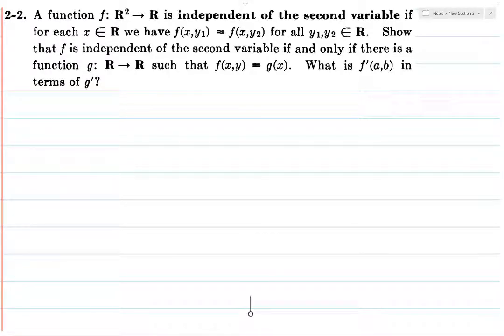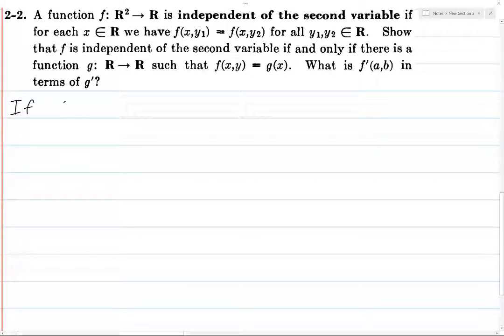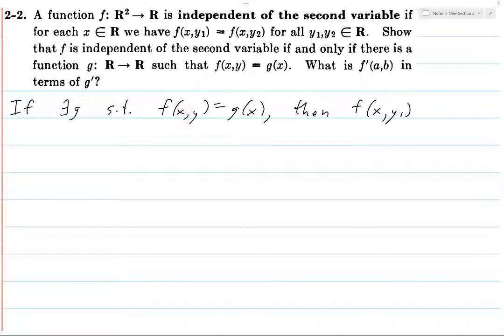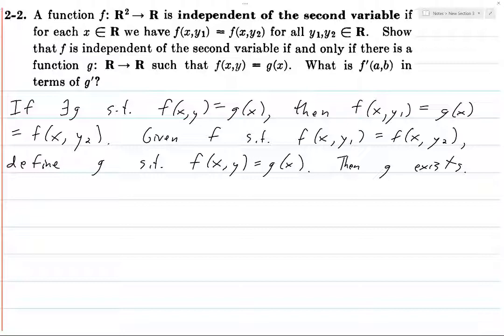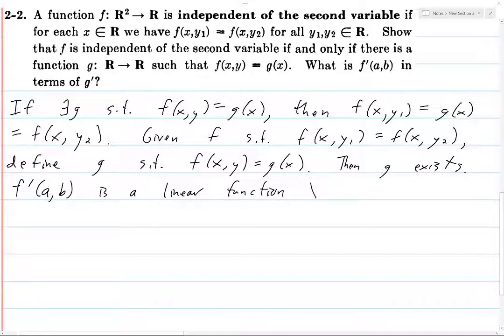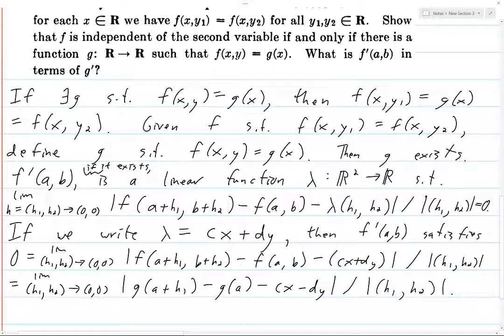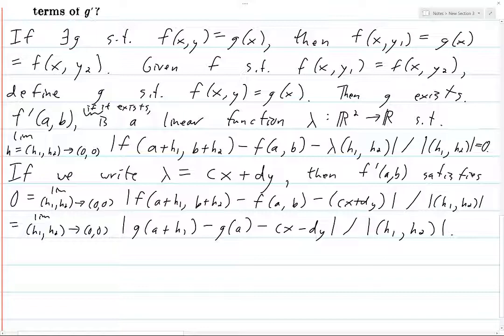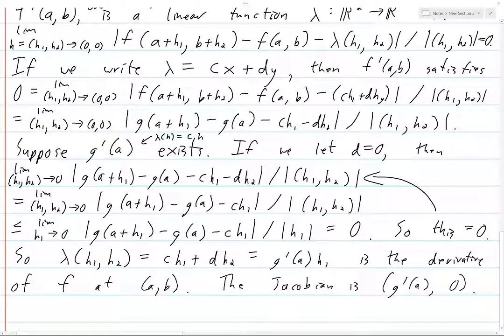Spivak Chapter 2 Exercise 2